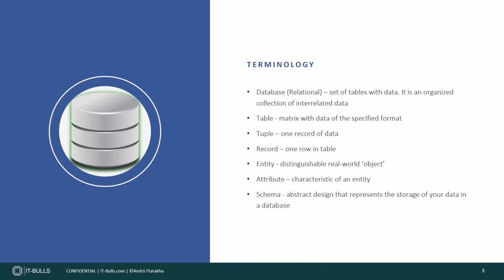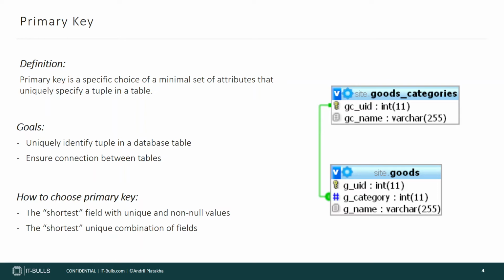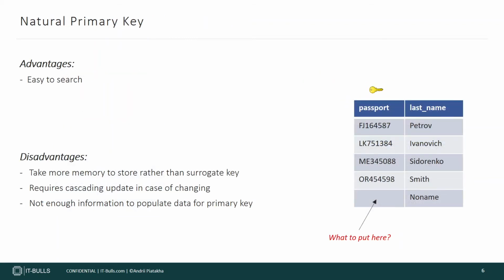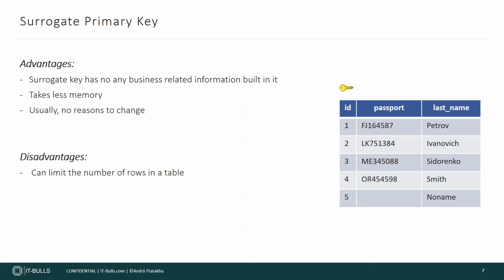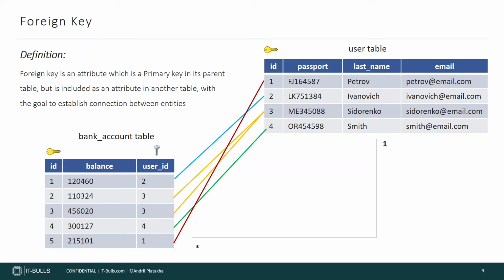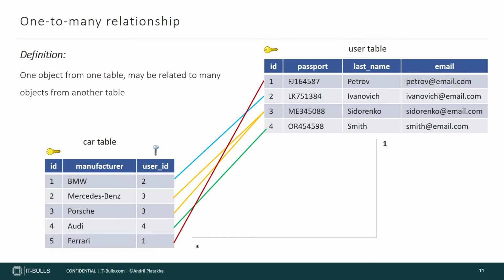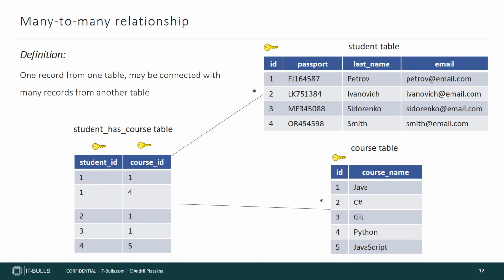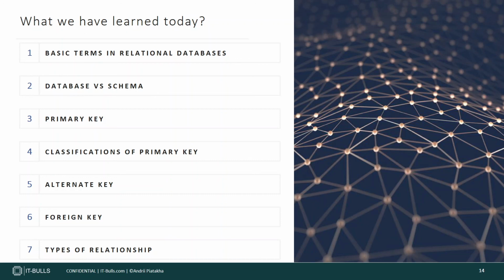Relational Databases: Basic Concepts - Tables, Keys, Schemas, and Relationships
In this lesson, we will break down the core concepts of relational databases in a simple and practical way.

You will learn how tables, records, keys, schemas, and relationships work, and why these concepts are essential for SQL, backend development, and real-world application design.

In this lesson you are going to learn:
- Basic terms (table, entity, attribute, tuple, record, etc)
- Database VS Schema
- Primary key
- How to choose primary key
- Simple VS compound primary key
- Natural VS surrogate primary key
- Alternate key
- Foreign key
- Relationship
- Types of relationships
- One-to-many relationship
- Many-to-many relationship
- One-to-one relationship